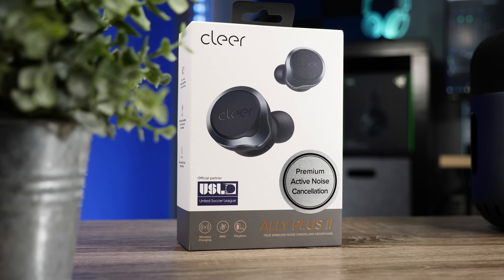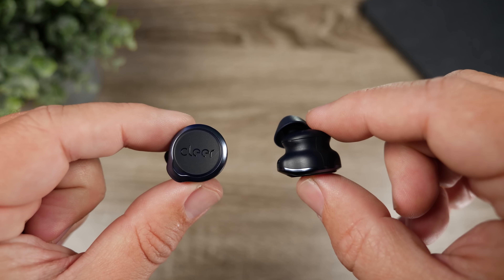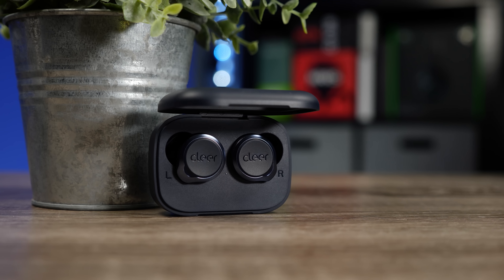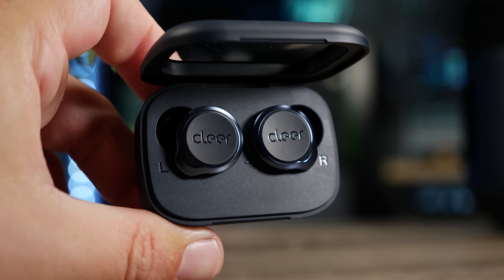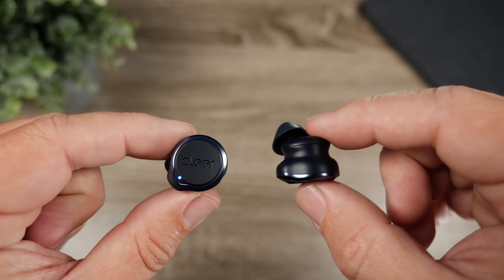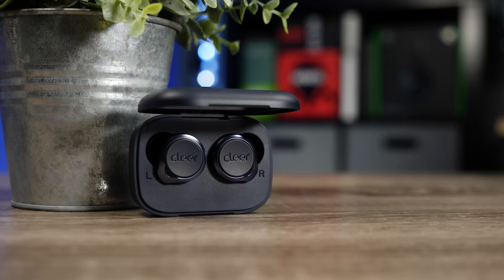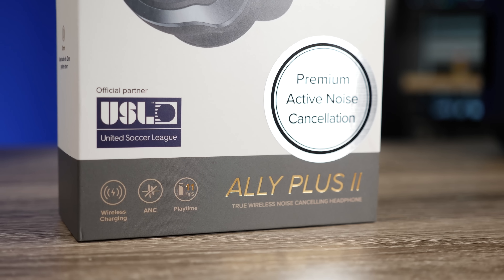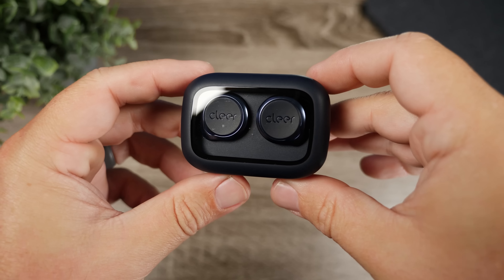NEW Cleer Ally Plus 2 : More Features and More Affordable?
PSN: kvmartin
Steam: Gamesky